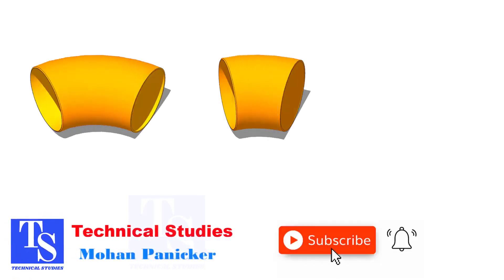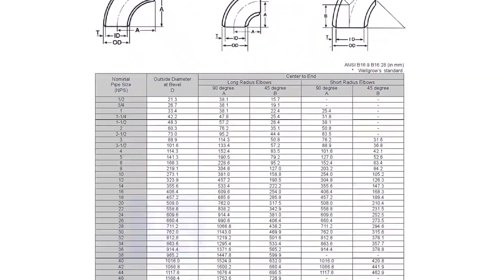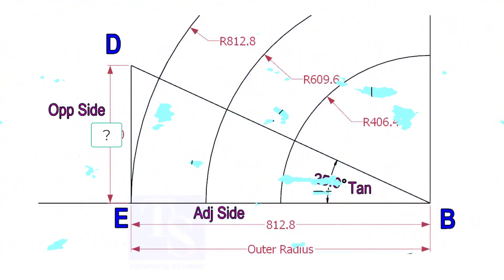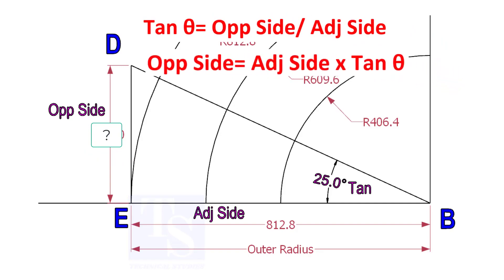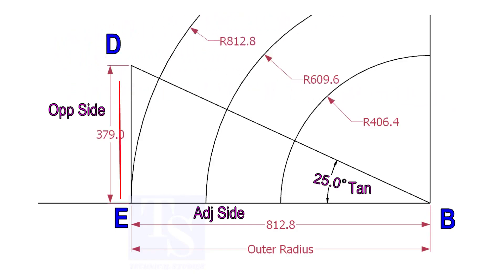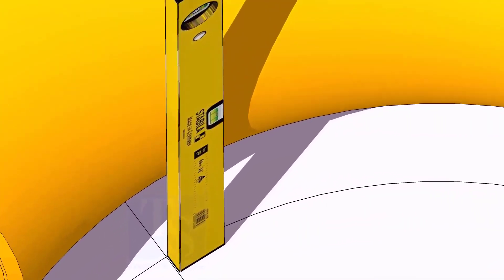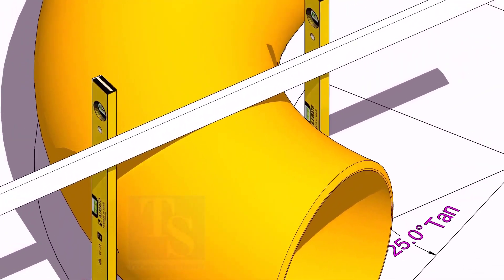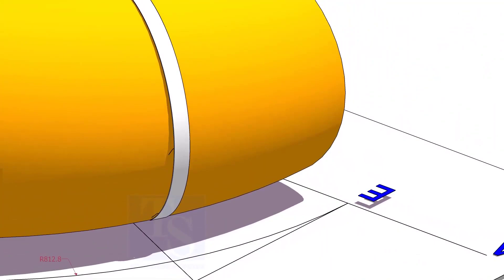Cut an Elbow to any degree pipe fit up tutorial piping tips and tricks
MUD GAS SEPARATOR VESSEL DRAWING PIPE DIMENSION AND WEIGHT WELD NECK FLANGE DIMENSION CHART BUTT WELDED PIPE FITTINGS DIMENSION CHART. Pipe Dimensions full chart. L CLAMP, JACK BOLT SPOOL FABRICATION DRAWING- PIPING Piping Tolerance Simple Wire Bending Sketch piping. Piping iso drawing. Elbow Radius Chart Butt welded pipe fittings: pdf ANSI Flanges: pdf Pipe bending methods: pdf Pipe dimension chart: pdf Pipe wall thickness: pdf Post weld heat treatment procedure: pdf Stainless steel cast fittings: pdf